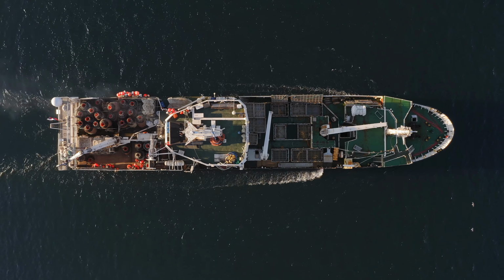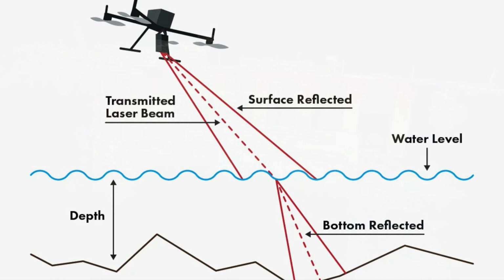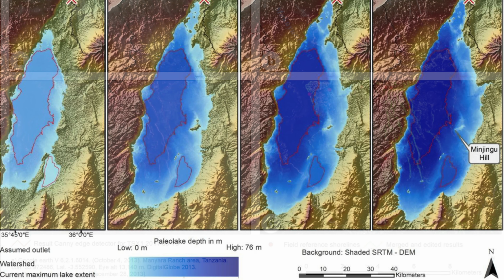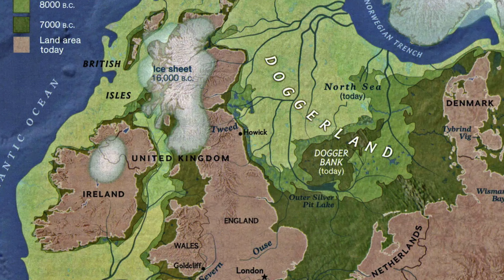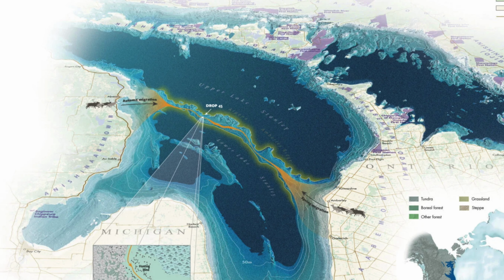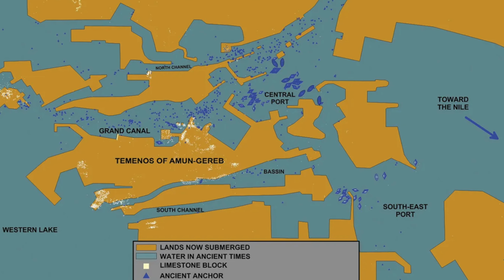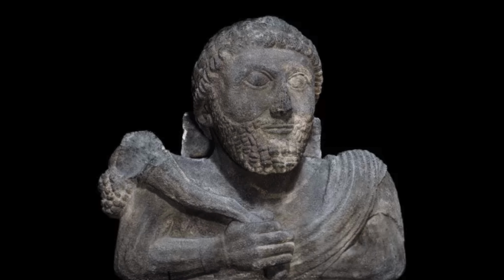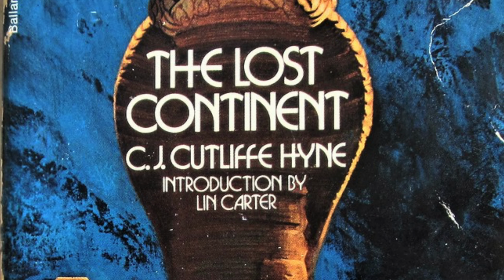The Sunken Sciences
Here at The Study of Antiquity & The Middle Ages, we can't take the conspiracies and lunacy any longer. Every video we post is met with comments of unsupported pseudo-histories of ancient forgotten underwater fantasy kingdoms. The non-academic non-documentary documentaries they call their sources fill Netflix and YouTube. It's a real problem. Many members of the wider public have lost sight of what is actual real history and what is instead wish-fulfillment... or perhaps something even worse.

But what a shame it is! The diverse fields of maritime archaeology have made an astounding number of finds across the globe lately, stretching from Lake Manyara in Tanzania to the lost landscape of Doggerland to fresh discoveries in the eastern Mediterranean--including the world's oldest road, from 7,000 years ago! The fever dreams of Atlantis and fictional lost continents are nothing compared to the actual real-world advances that these Sunken Sciences are making.

June 2nd, 2023, is the one year anniversary of Nick's passing. We miss him so much!